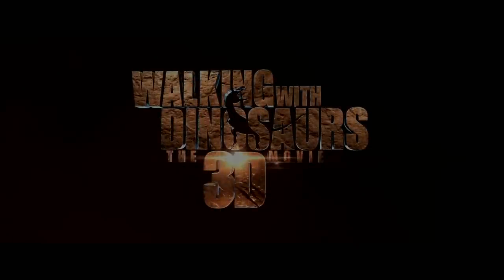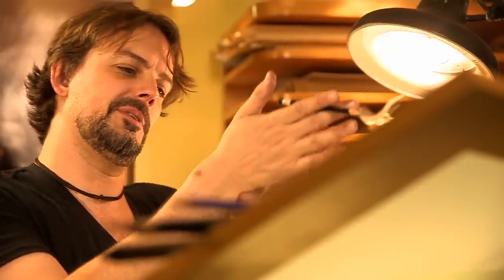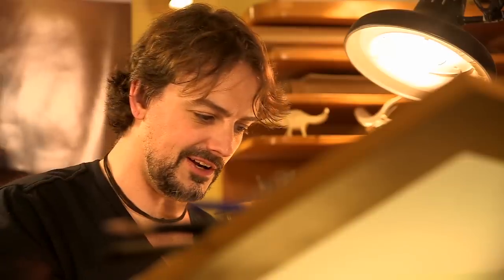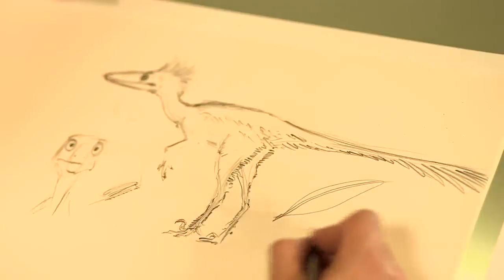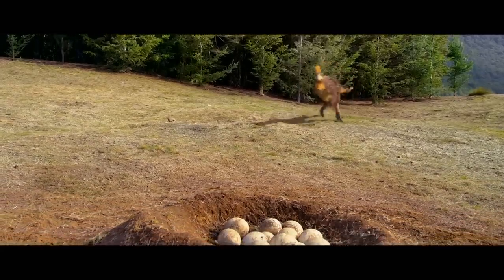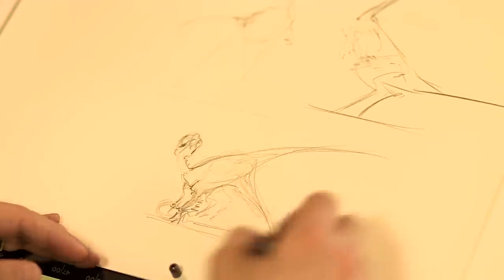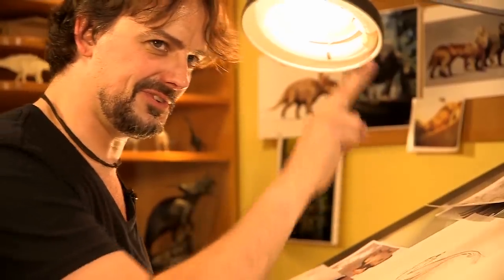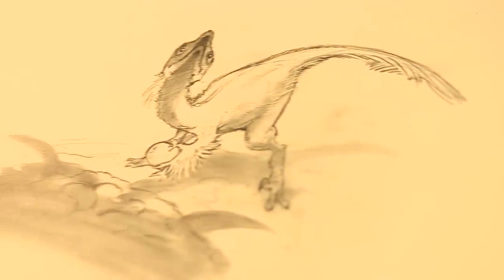Walking with Dinosaurs: The 3D Movie | "How to Draw a Troodon" | Featurette HD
Learn how to draw a Troodon with David Krentz, a character designer on the film.

For the first time in movie history, audiences will truly see and feel what it was like when dinosaurs ruled the Earth. Walking with Dinosaurs: The 3D Movie is the ultimate immersive, big-screen, 3-D experience. Recent discoveries and a breakthrough in technology will introduce new and unique dinosaurs that are more real than ever before and put moviegoers in the middle of a thrilling prehistoric adventure, where an underdog dinosaur triumphs against all odds to become a hero for the ages.

Welcome to the official 20th Century Fox UK channel - the home of previous award winning films Star Wars, Ice Age, X-Men, Avatar,  and many more. This channel will bring you exclusive trailers & clips, behind the scenes action, interviews and featurettes for our best and latest releases.